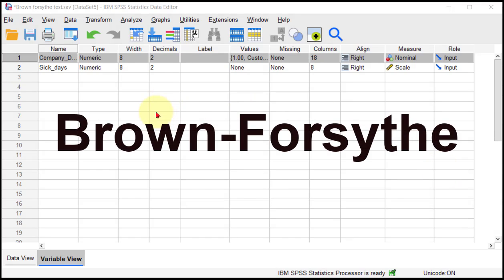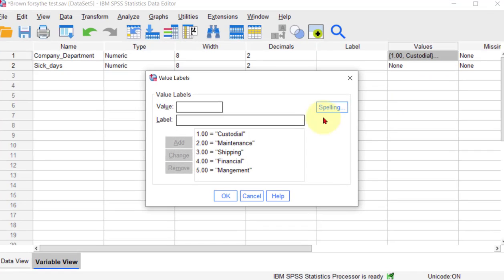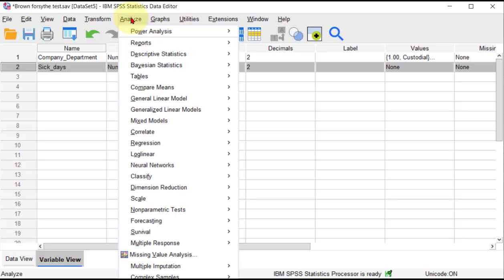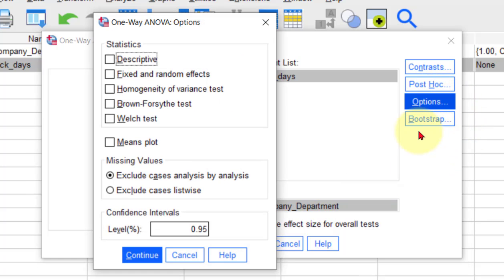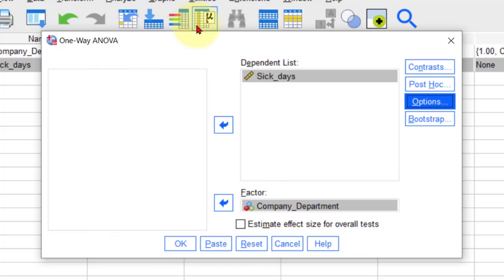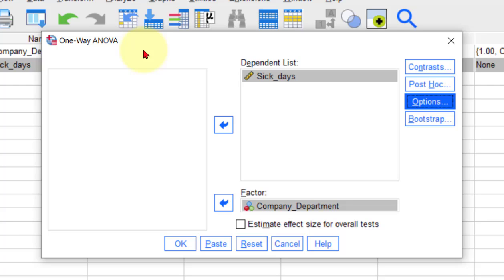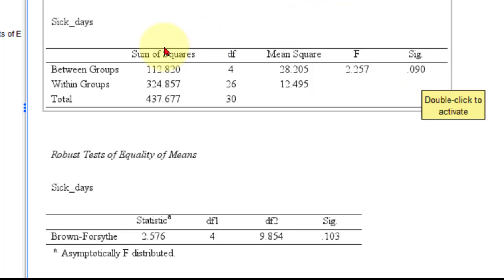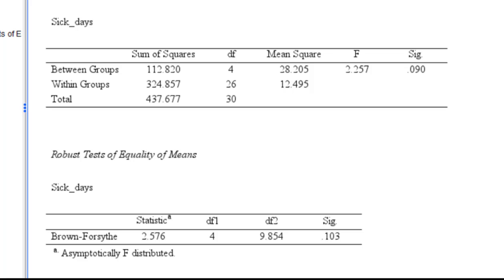Brown Forsythe Test for Equality of Means in SPSS